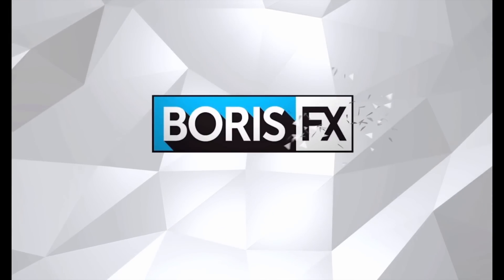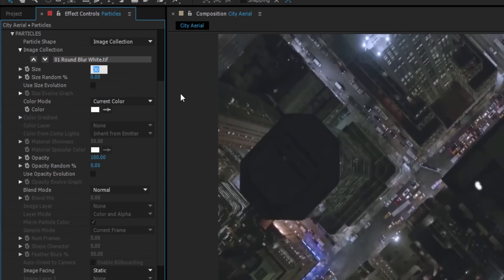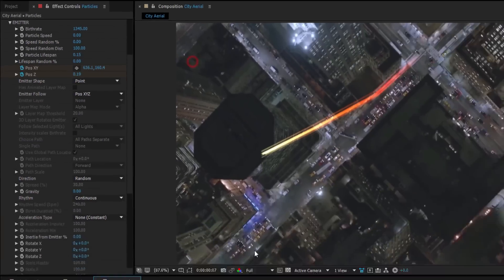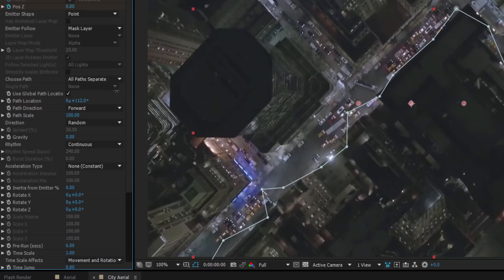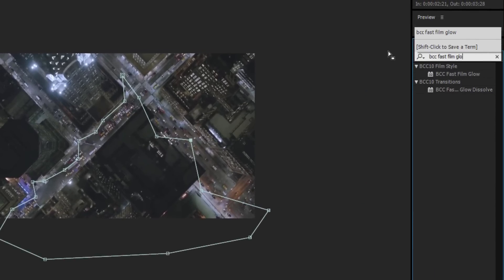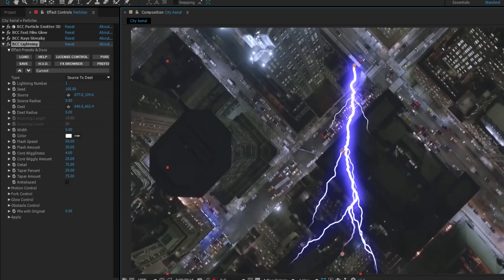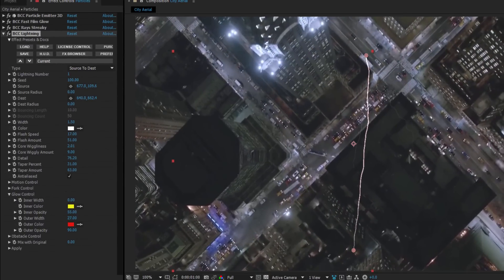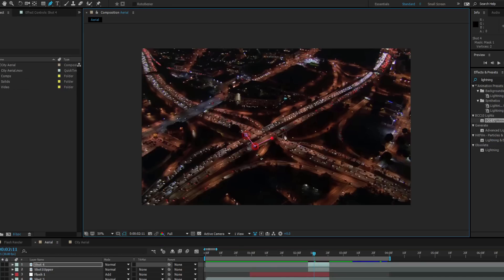Running with The Flash BCC 10 & Adobe After Effects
Product Specialist Vin Morreale uses his Boris Continuum Complete & Adobe After Effects CC powers to recreate aerial shots of the "The Flash" running.

This step-by-step tutorial shows how to use Particle Emitter 3D paired with Lightning, Film Glows, and Light Rays to produce the super speed look.